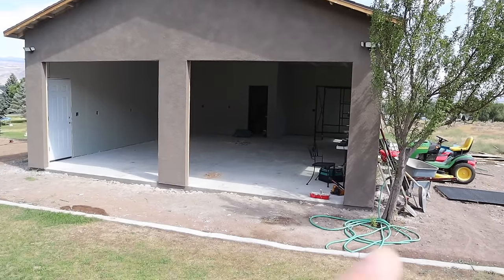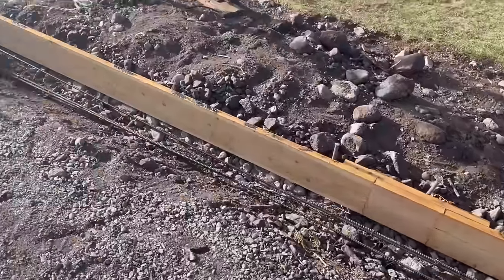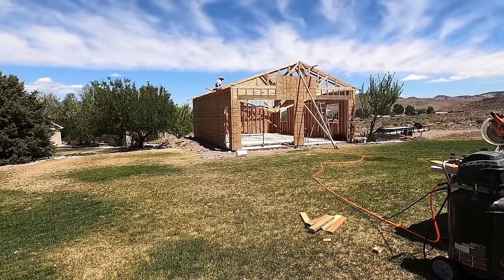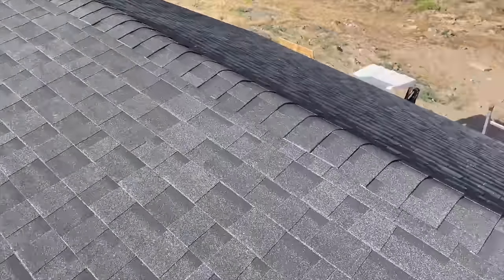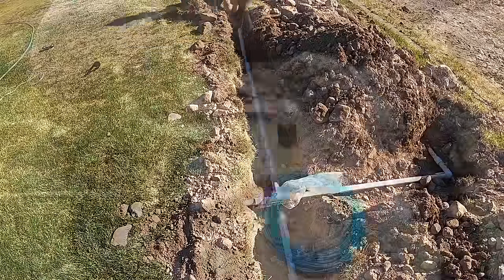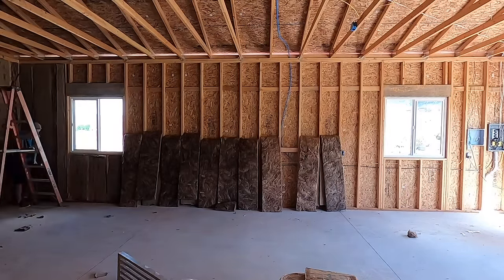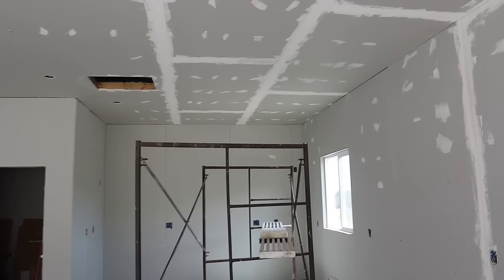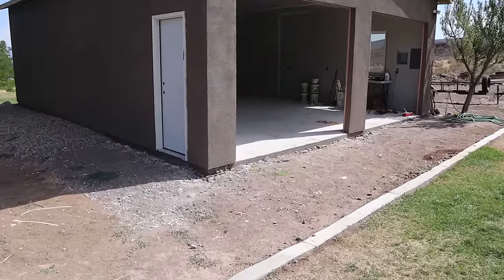Build Your Own Garage 25'x34' (part 1)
Part 2 is now up!!!

This is an overview of the shop I built on my own. Its a 25' x 34' shop, I used 16 foot on center framing with 2x4s. trusses were 2' on center.

Below is the Makita tools I used to build the shop